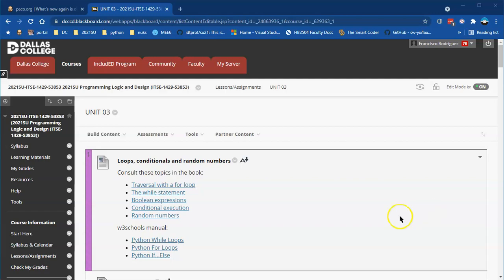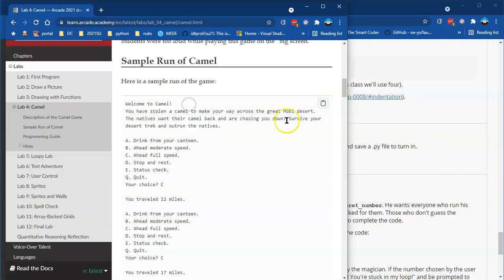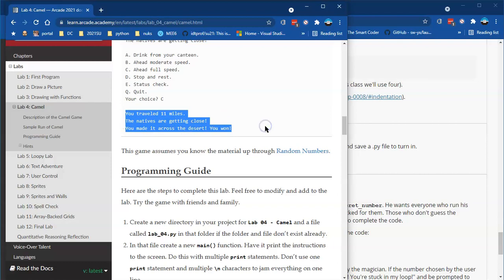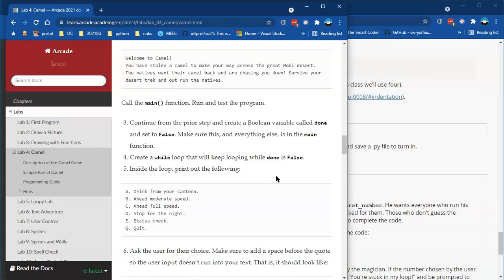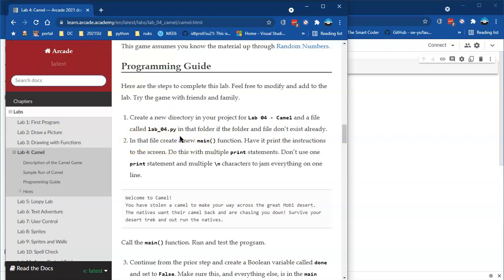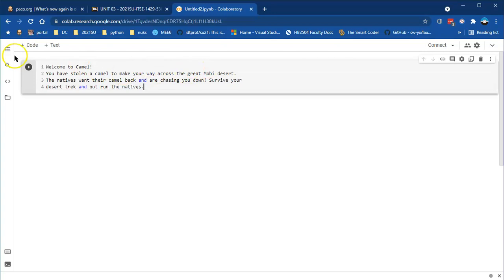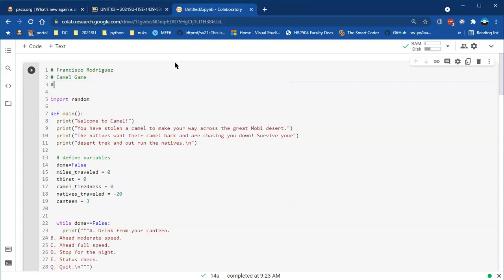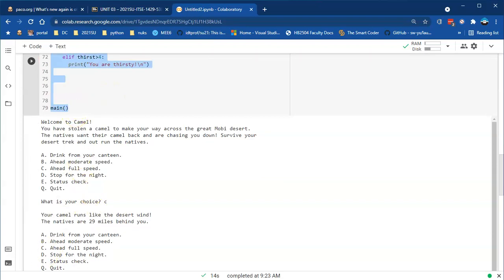Start the Camel Game (Python text game)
Directions on how to get started coding the Camel text game in Python.